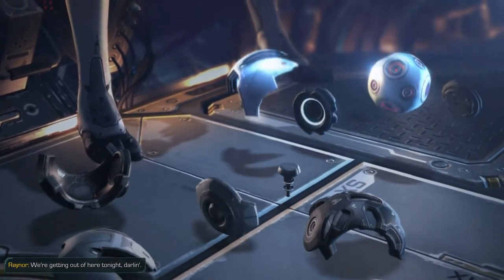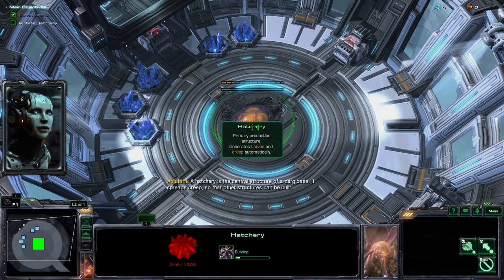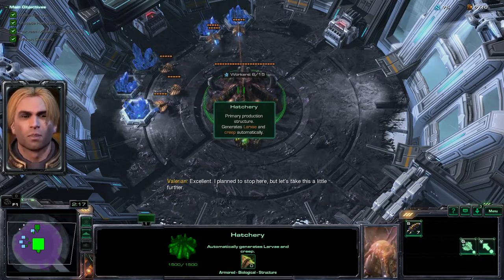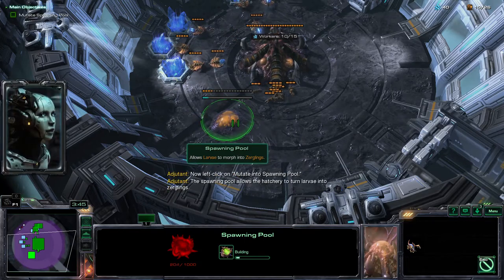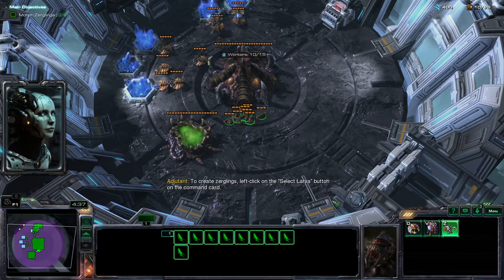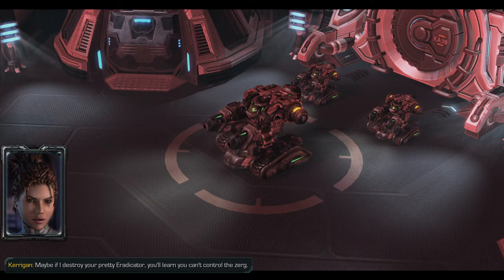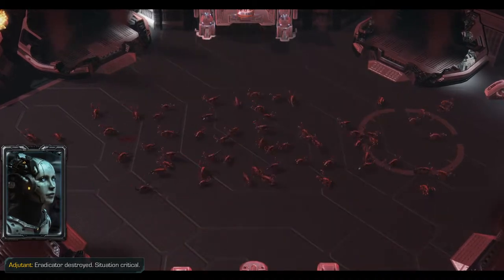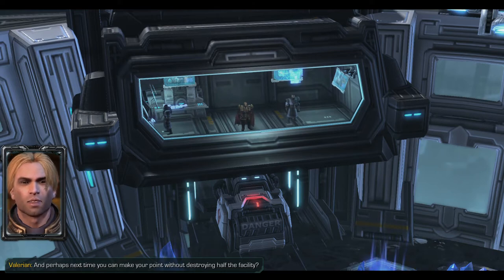Part 1: Testing Valerian || StarCraft II Heart of the Swarm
With Kerrigan's return to humanity, Valerian hopes to run some tests to see how much Zerg is still in her DNA. Little does he know but it's going to be Kerrigan that's testing him.